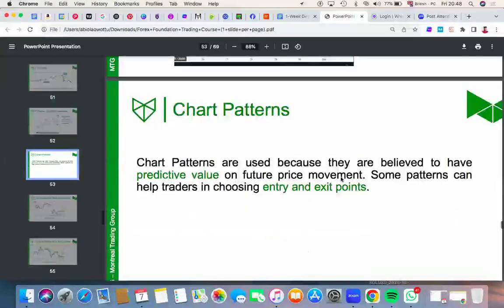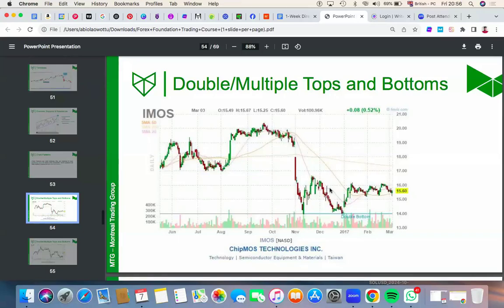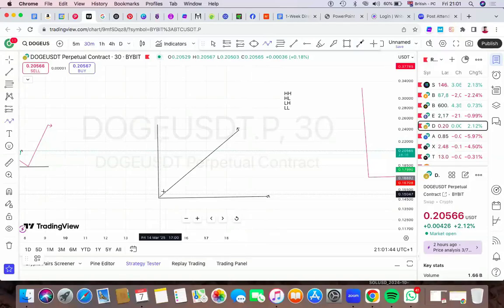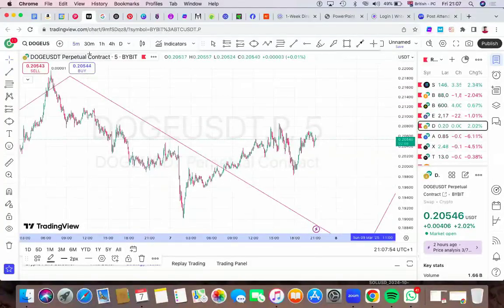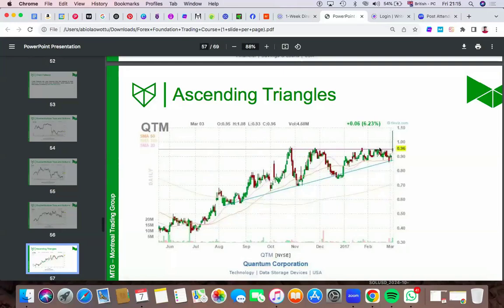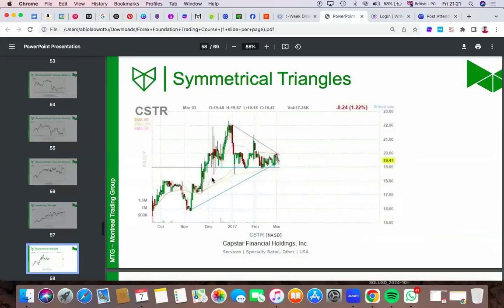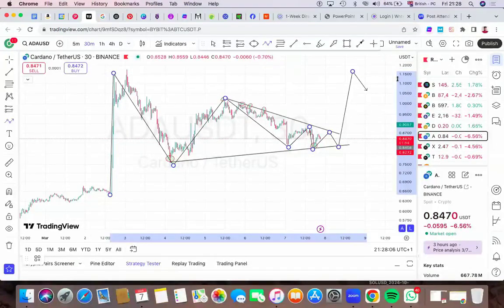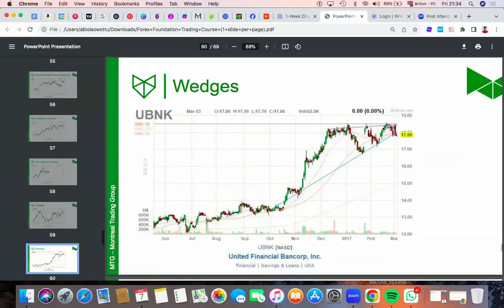Technical Analysis, CHART PATTERNS